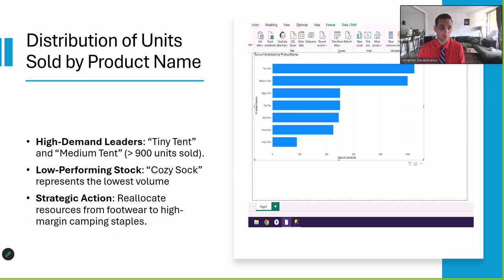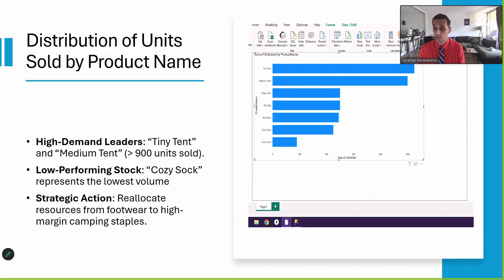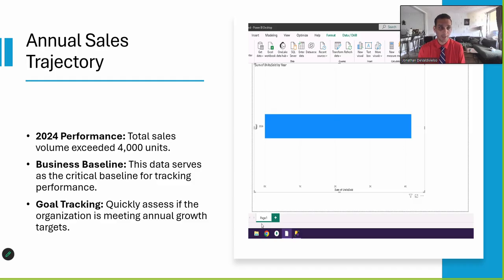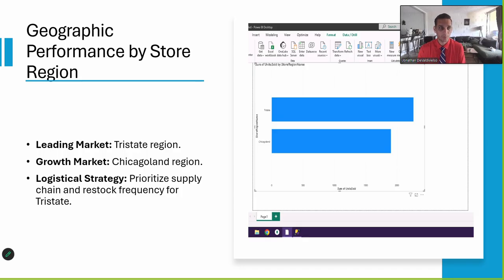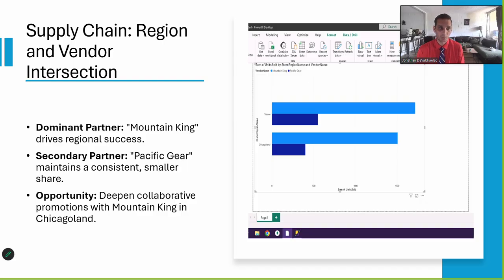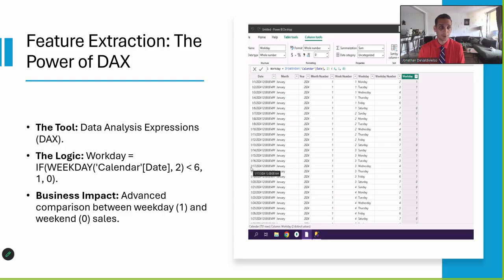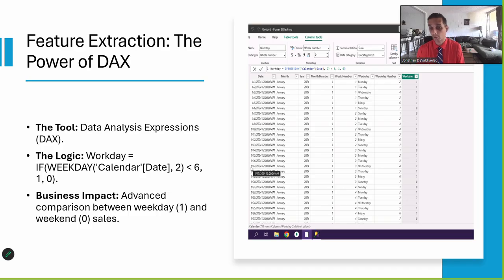Build Analysis Solution Using Power BI